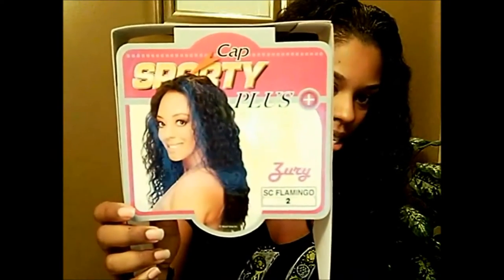ZURY FLAMINGO Half Wig - Quick Style in 1 Mintue